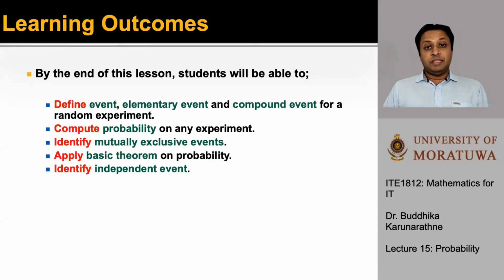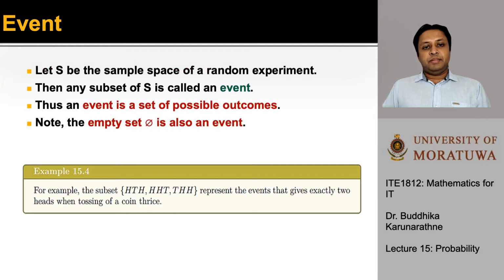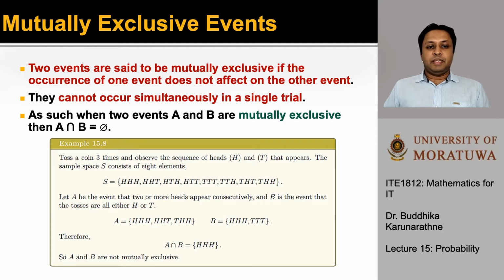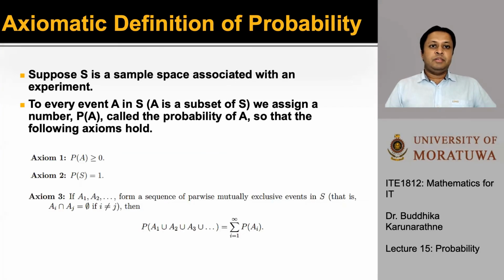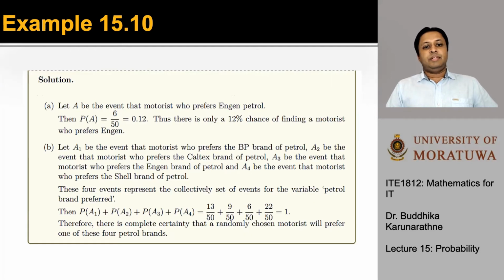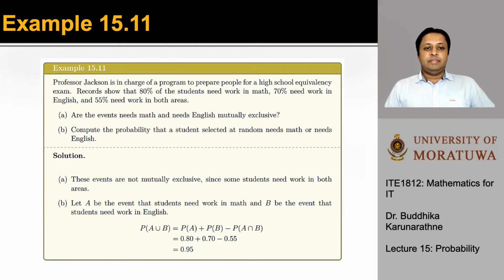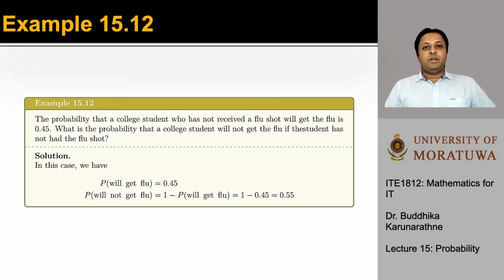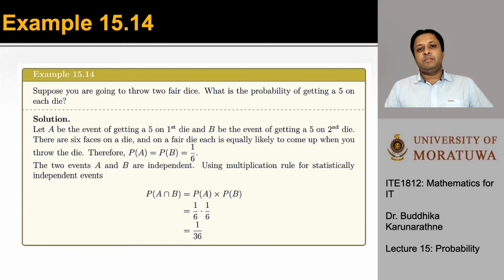Week 10 - Probability